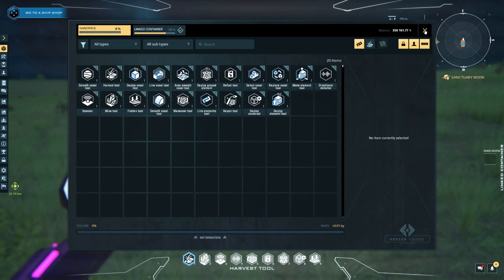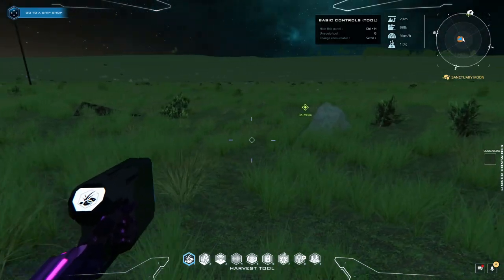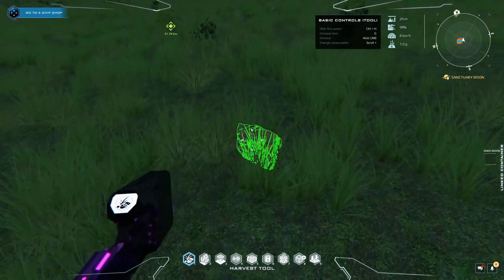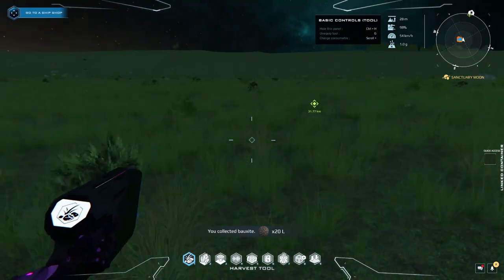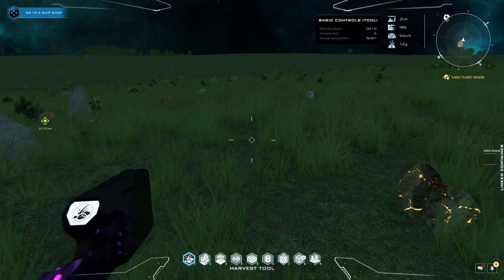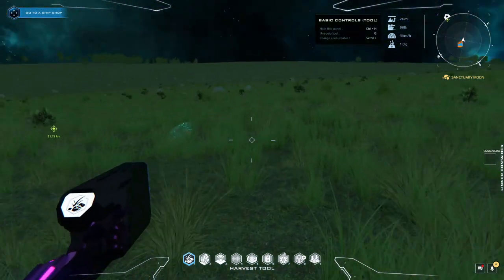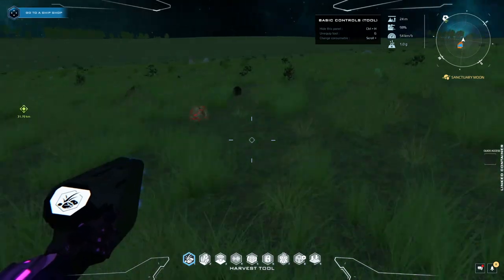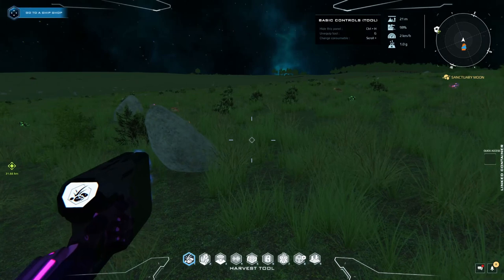Dual Universe Timed Surface Gathering Bauxite (DU Beta 1)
Another timed event to see if it's worthwhile for me to surface gather rather than mine an ore in the game Dual Universe. This time I am gathering bauxite, which is used to create aluminium. Unlike in the previous video on gathering hematite, in this one I have edited most of it down to just under 3 minutes, which most definitely is not the time taken to gather the ore!

Discord: (planned for a later date - probably @ 1k subscibers)